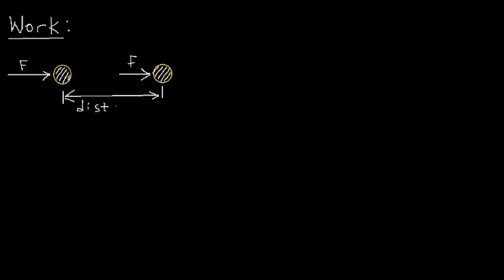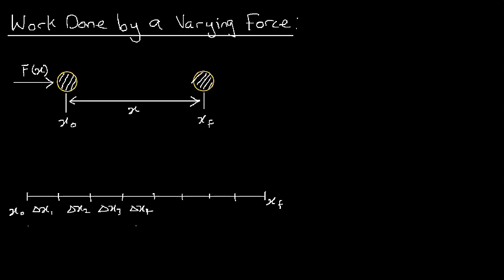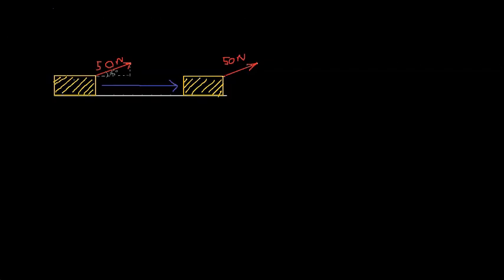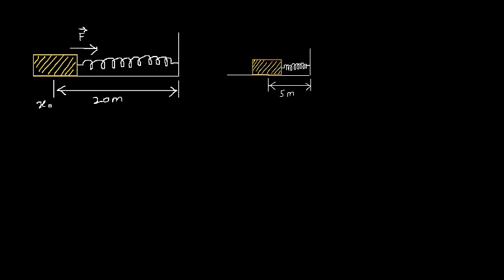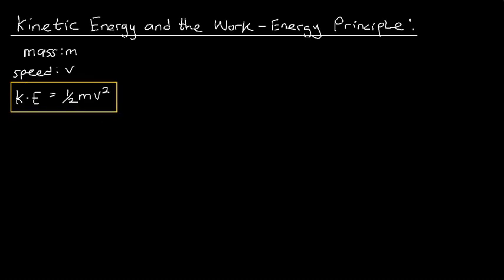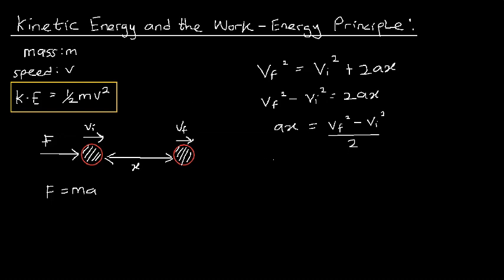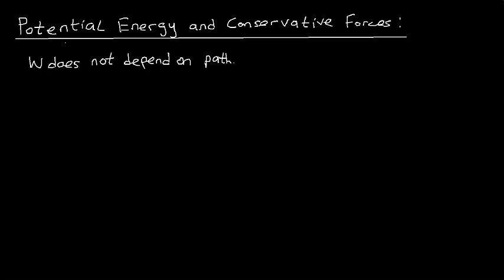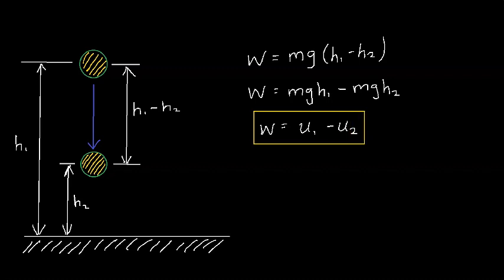Work, Energy, and Power